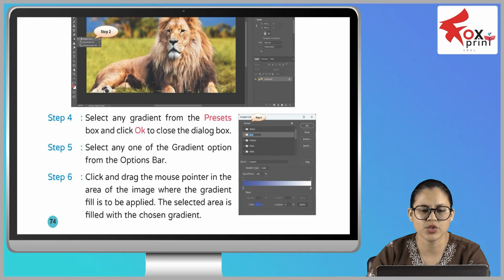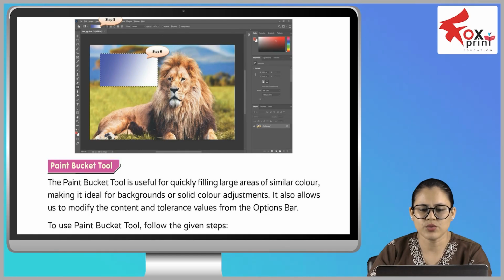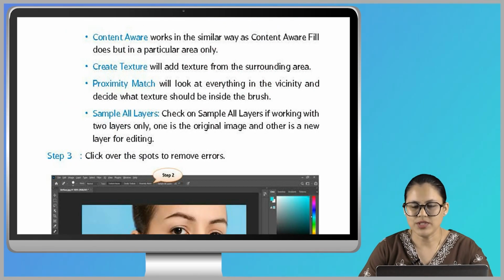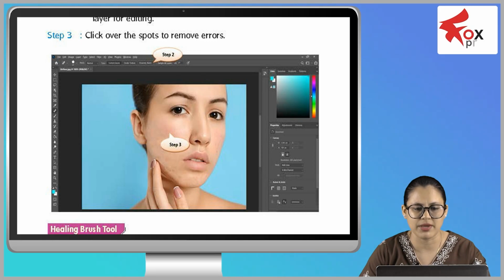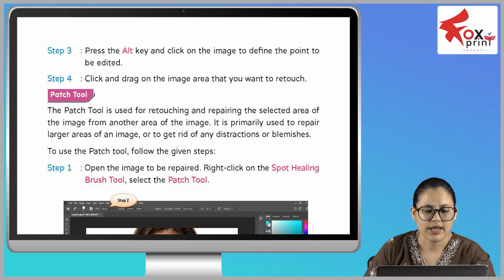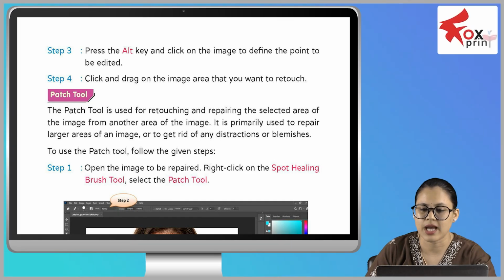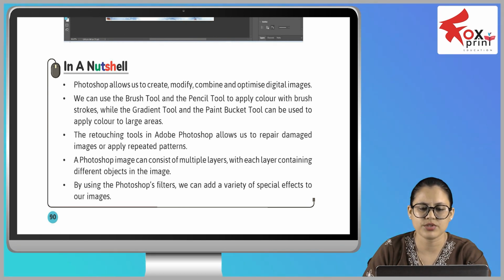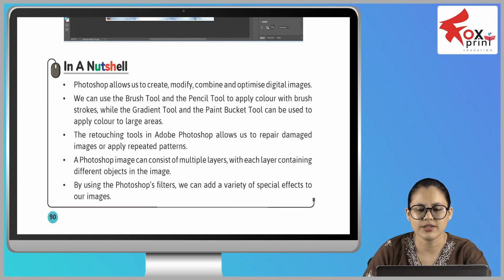Ch 5 | Fox Print Education | Computer | Class 08 | More on Photoshop 2021 | For children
Computer, a new launching of Fox Print Education, is embellished with all the features for which the products of Fox Print Education are famed i.e. rich study
material, creative illustrations, thoughtful presentation, interactive exercises, quality printing and much more. But what makes it different from other is that
the books of the series are geared up with digital animation, web-support and animated videos wherever required.